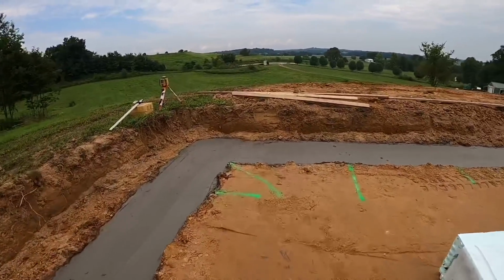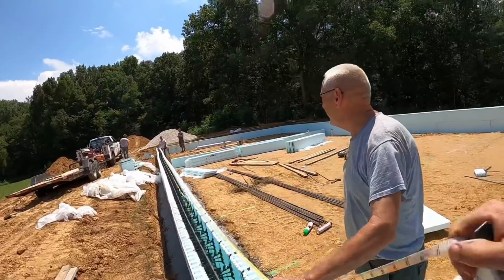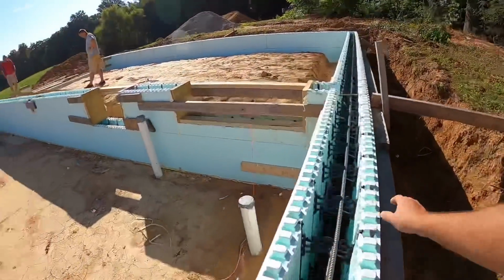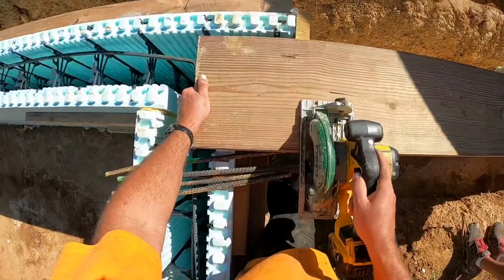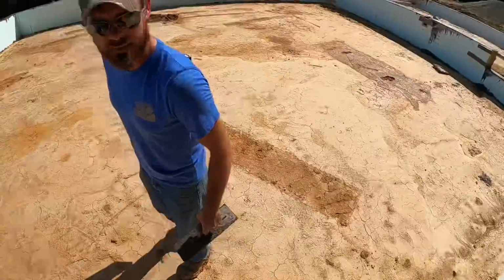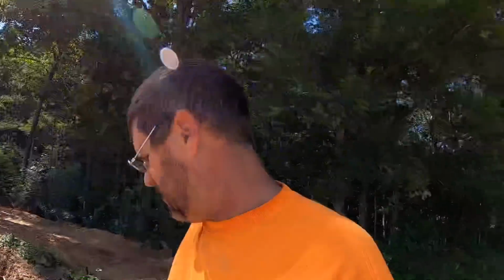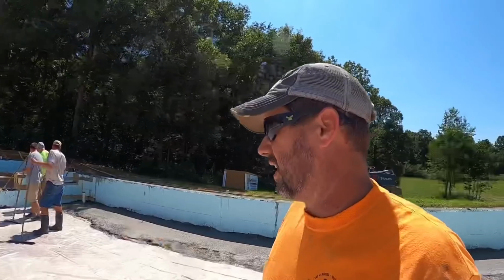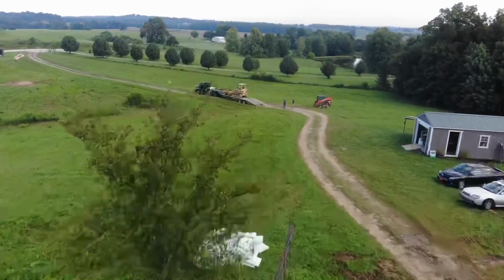Small little Icf job and pour and this one is not a basement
stacking and pouring nudura ICF wall for the foundation on new house. We run into a few problems but don' worry  we get it.